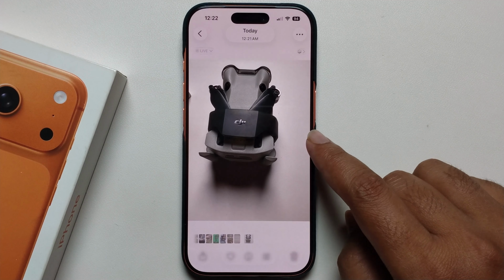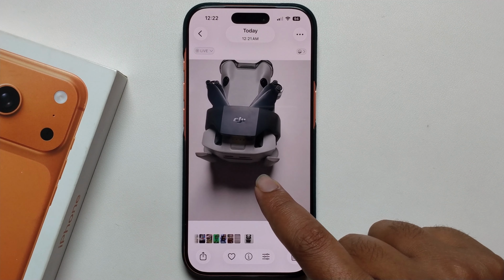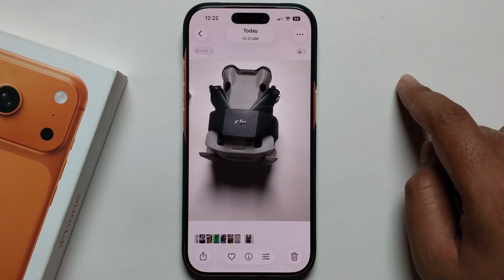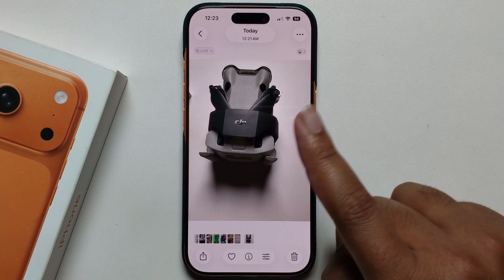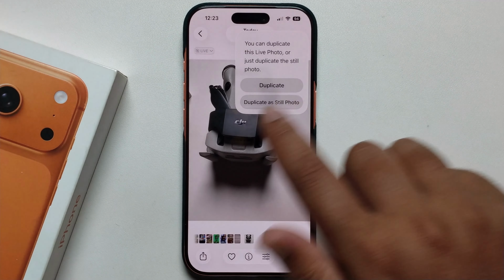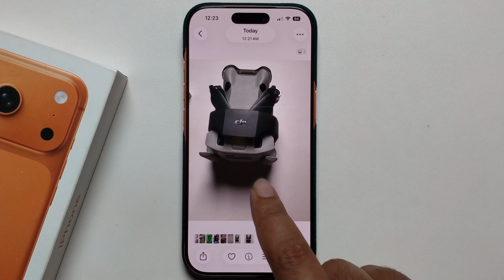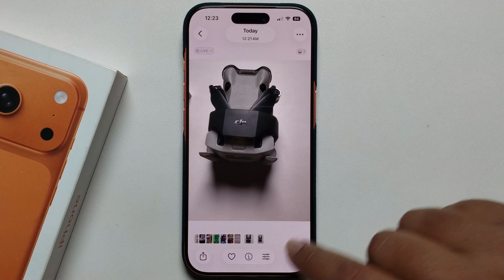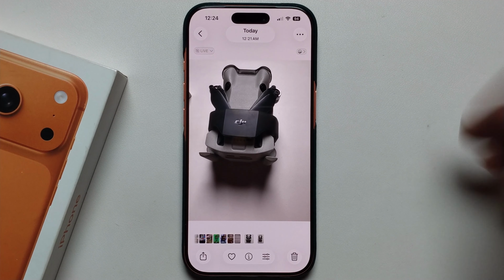(3 Ways) How to Convert All live photos to still on iPhone 17 Pro / 17 Pro Max !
Are you looking (3 Ways) How to Convert All live photos to still on iPhone 17 Pro / 17 Pro Max !. yes! you are come in the right place. i am provide very easy way. check out our solution